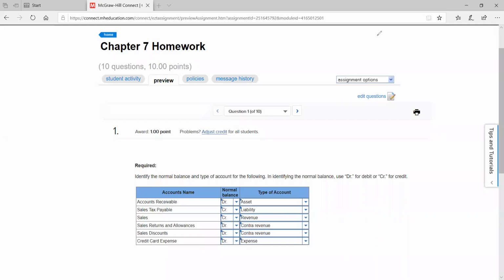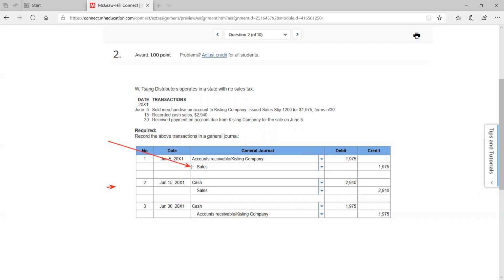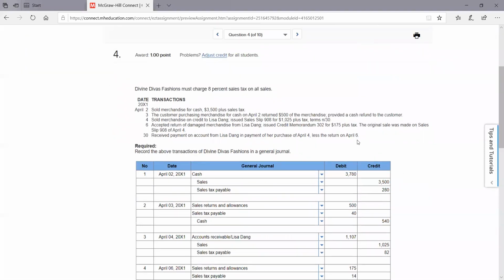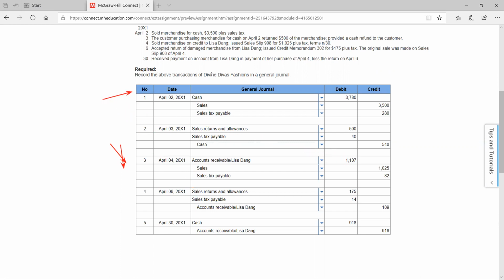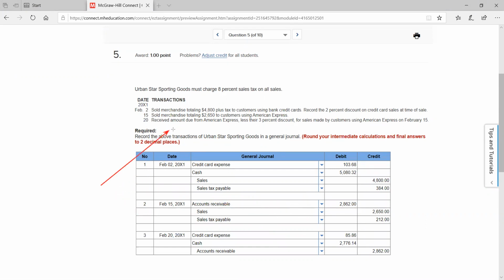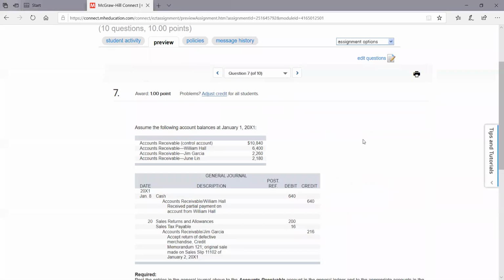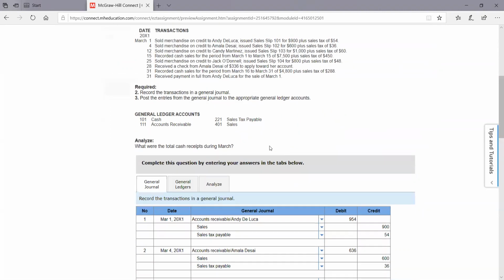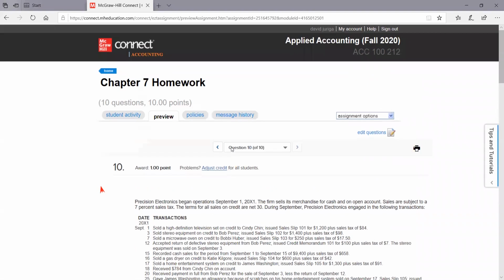ACC100 Chapter 7 Homework Illustration Video